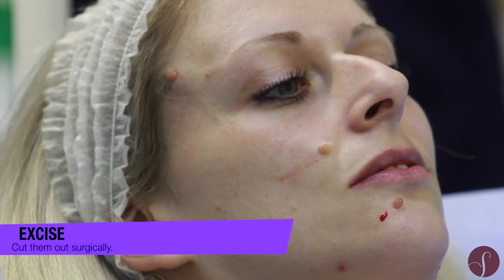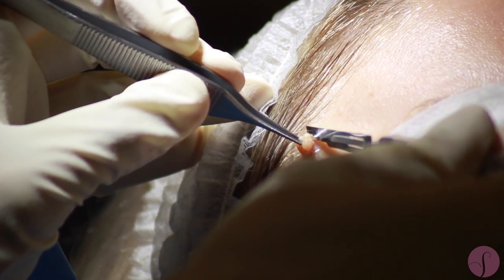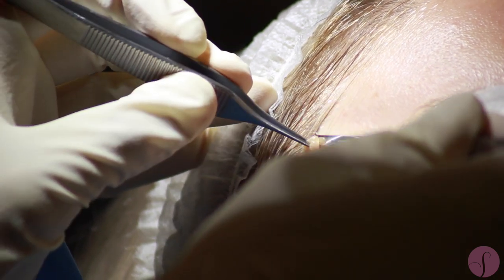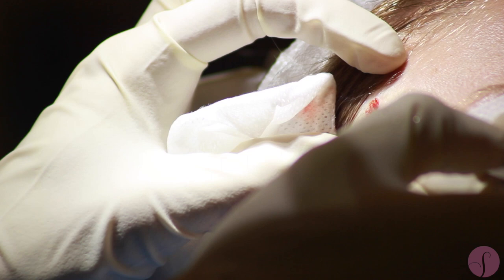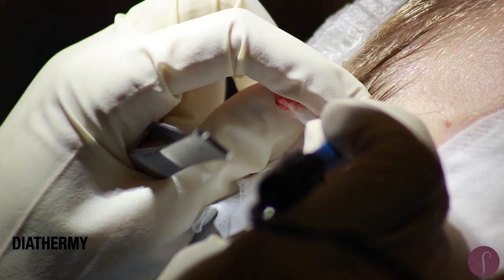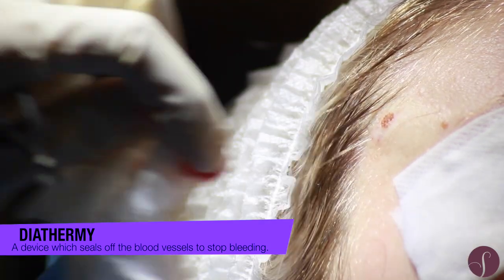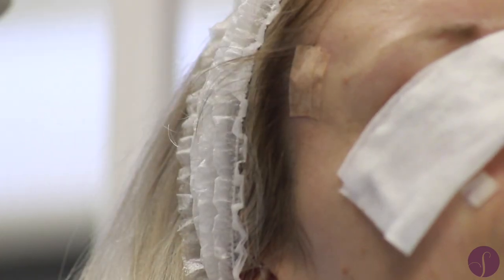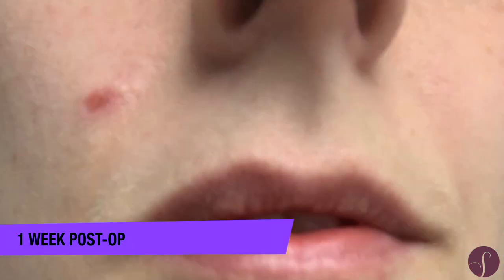Shave excision of a mole on the face - Before and After [LIVE SURGERY]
Consultant Plastic Surgeon JJ Staiano talks us through a Shave Excision of a mole.

In this video we see the patient having 4 raised moles on her face shaved off and her results a week post op! We also send our moles off for histological analysis to have them looked at.
They are already looking great and in time will fade to a small skin coloured scars on her face.

Would you like a mole removed?